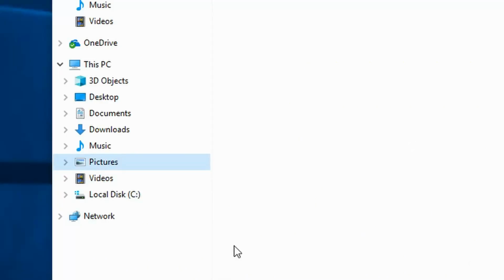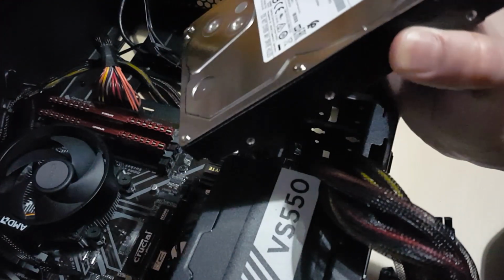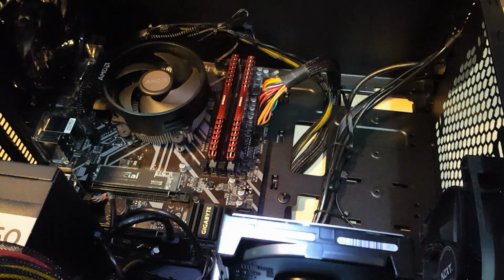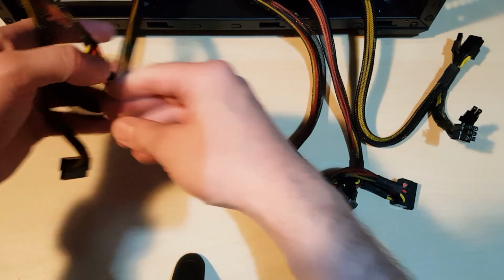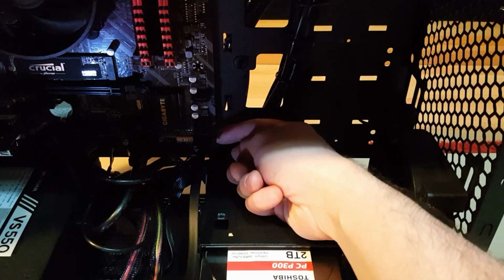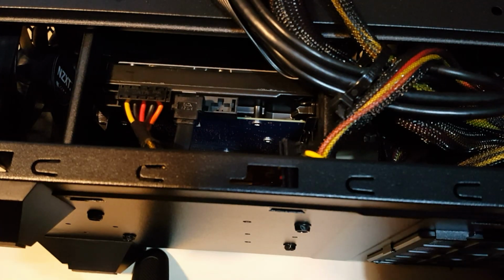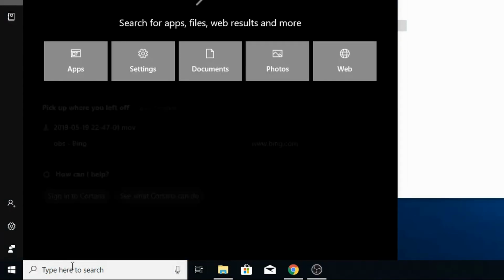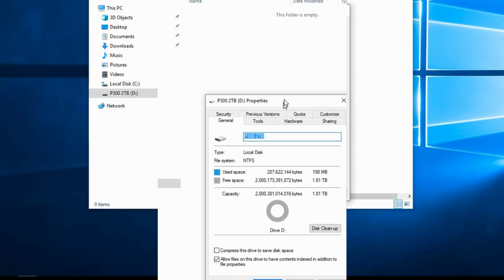Adding Another Drive - Install and Windows 10 Setup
Fifth Video in the Basic Build Series - Adding More Storage / Additional Drive, in this Instance a 7200 RPM Drive. Covering Install and Windows 10 Setup along with tips.

Amazon Link Toshiba 3.5" Drive P300 2TB Drive (Boost to 3TB if you can)

Cable Ties

It will help me continue to make these videos which does take a lot of time and expense to me, so please use these links when buying, thank you for your support.

1940's Slow Dance Sting               Doug Maxwell